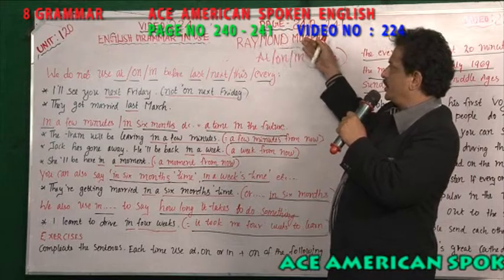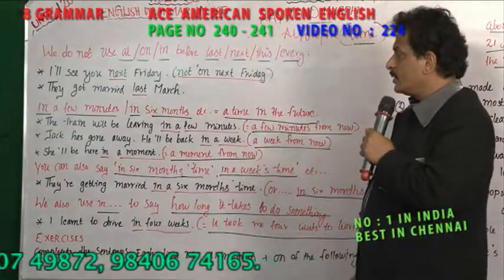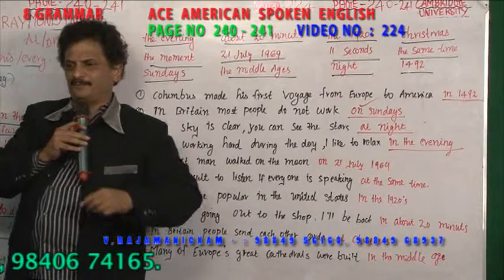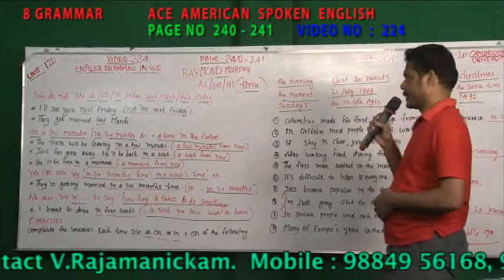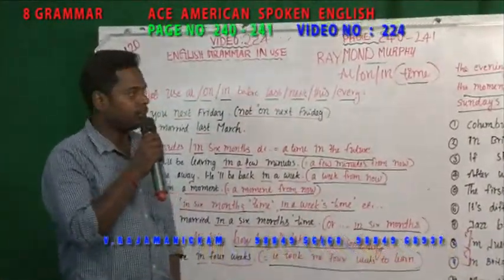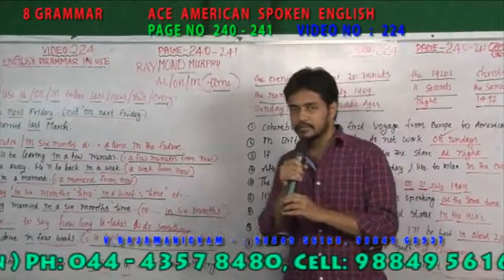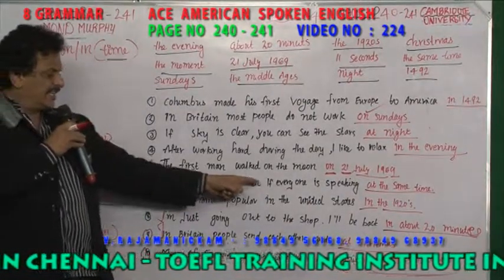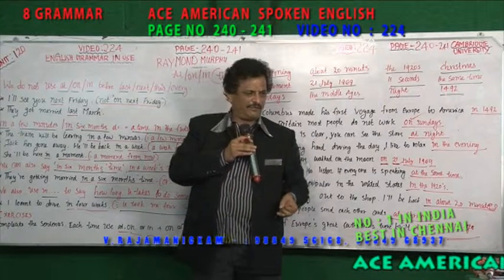AT / ON / IN (TIME) - 8 GRAMMAR VIDEO NO 224